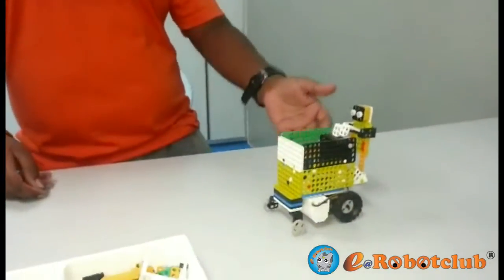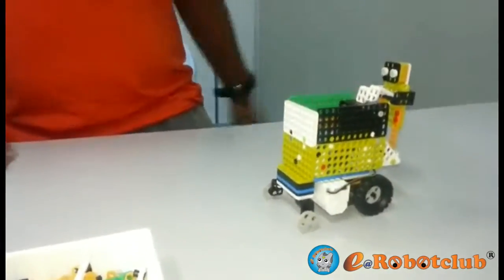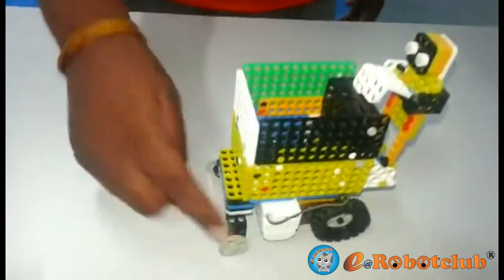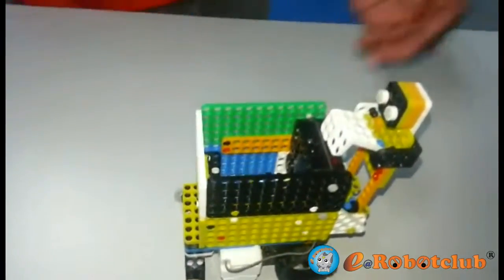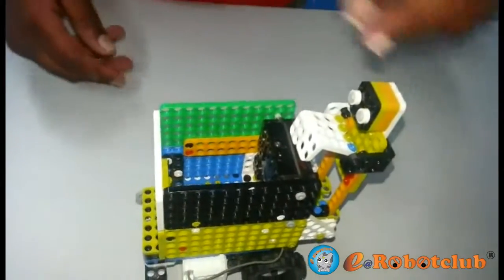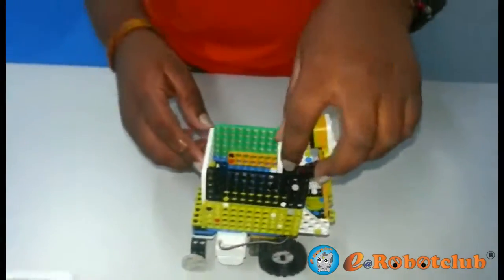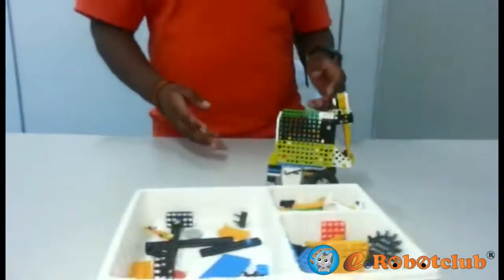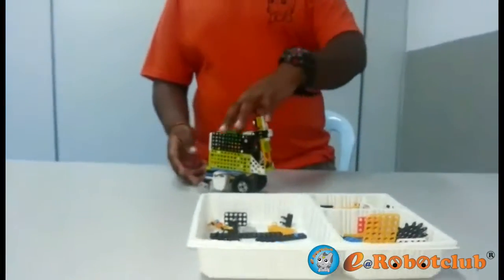[e@Robotclub] Muresh Kumar made an Automated Shopping Trolley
Muresh Kumar made a 'AUTOMATED SHOPPING TROLLEY' using ROBOTIS Dream kit.

This Shopping Mall Trolley is controlled using sensor.  When someone step on the trolley and place their hand on the sensor, the trolley will move forward. Of course, the trolley will stop when hand is away from the sensor.

This automated trolley is made especially for Old and Handicap people whereby they do not need to push the trolley when it's fully loaded.

Well done, Muresh.